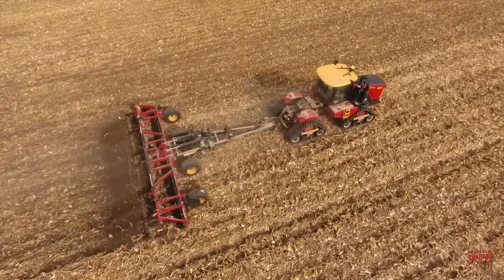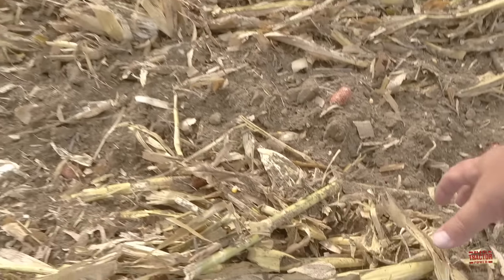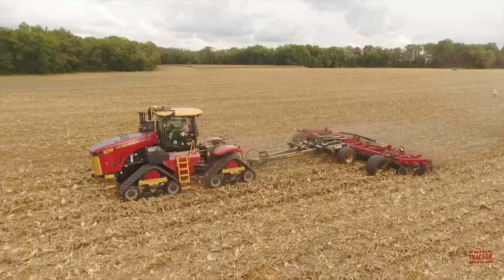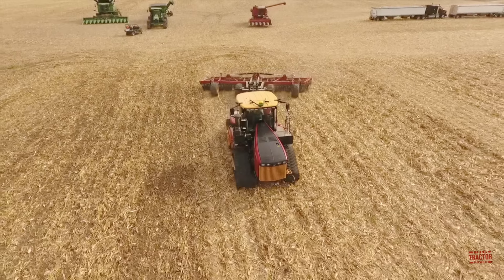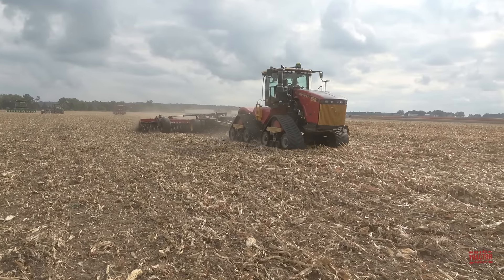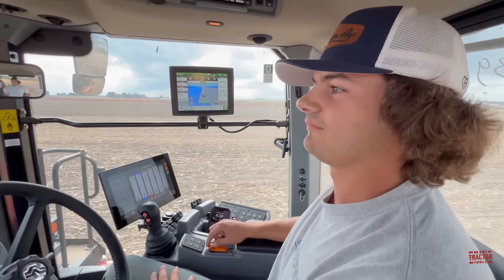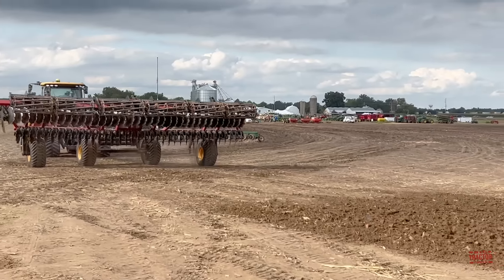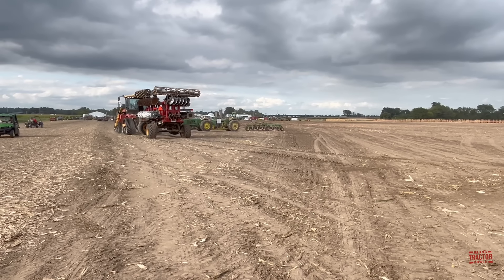VERSATILE 620 DeltaTrack Tractor Working on Fall Tillage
In this video Big Tractor Power is out in the field with a 620  hp VERSATILE 620 DeltaTrack Tractor working with a 35ft VERSATILE  FURY HS.350 High Speed Disk running at 13 mph.

The video shares the sights and sounds of  tillage at the Renner Stock Farm in Bellville, Illinois.  The presentation shares the 620DT  tractors production history, specifications, and list price as well as information on the FURY tillage implement.

11/13/24